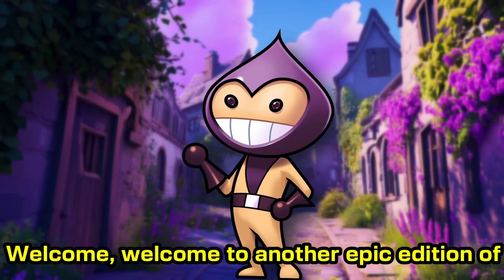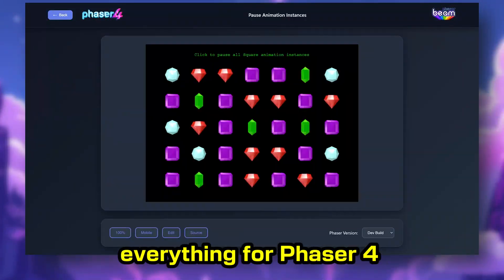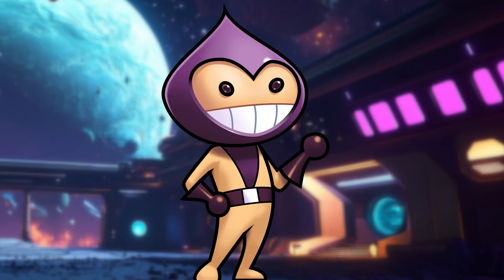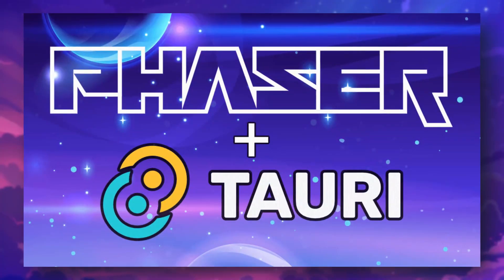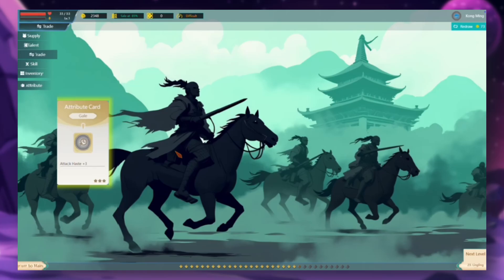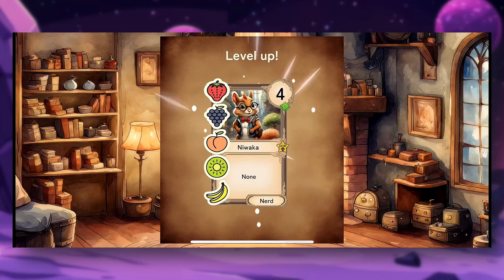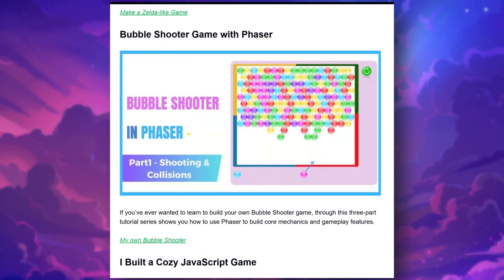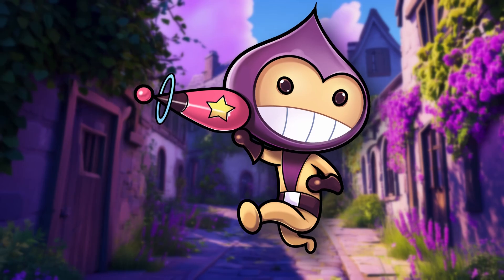MASSIVE Phaser Drop! RC4, Beam Editor & Top Games! Phaser World 220